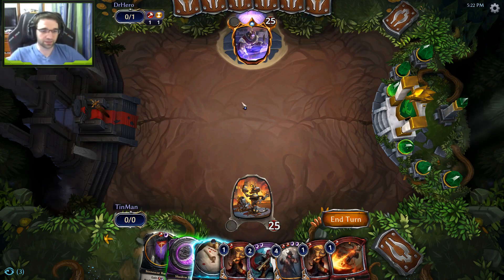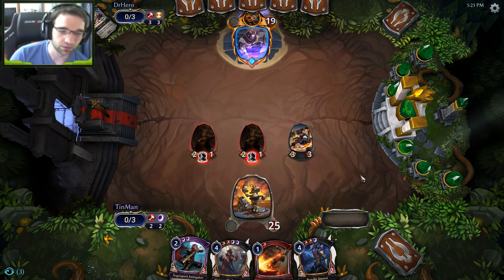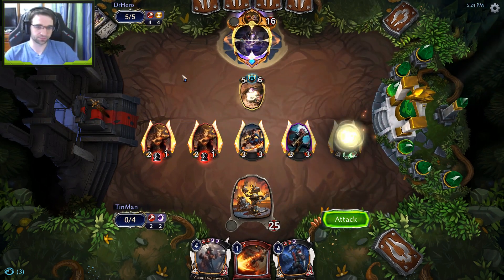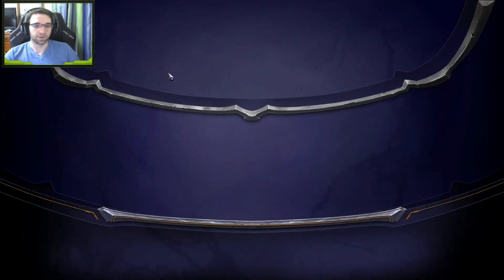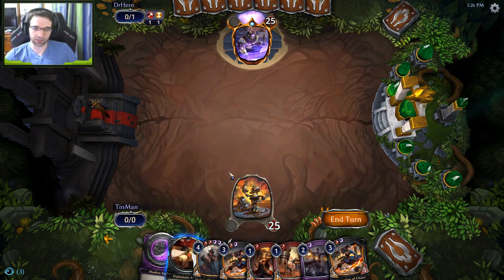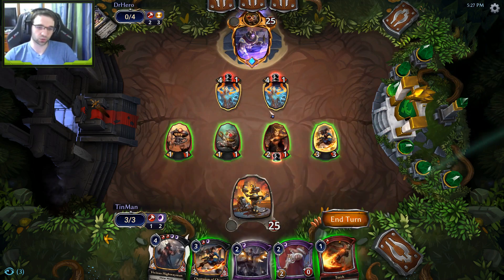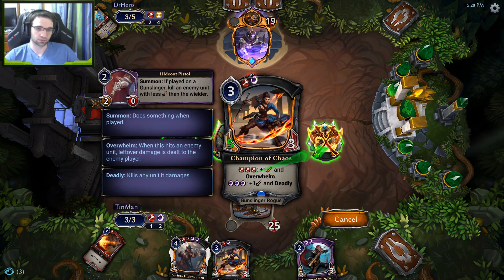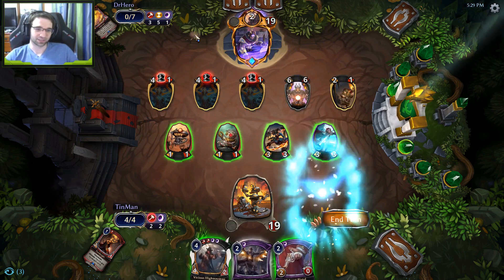ETS TOP 8!!! BanHailstorm vs Praxis Horn | Eternal Card Game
ETS 2018 S2W4